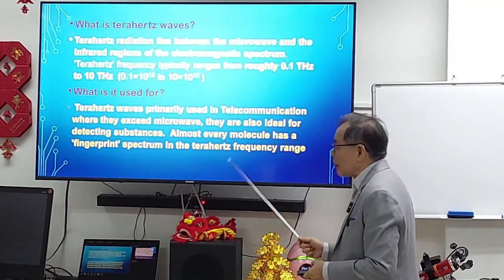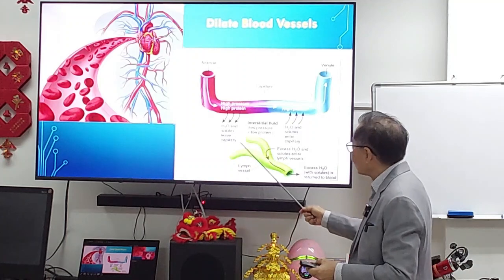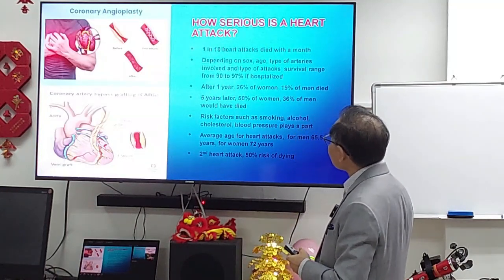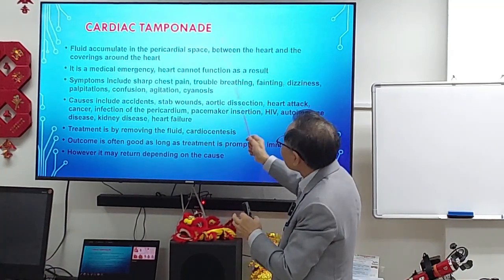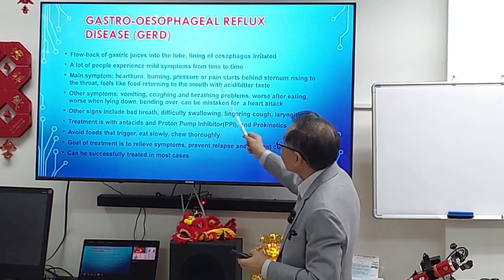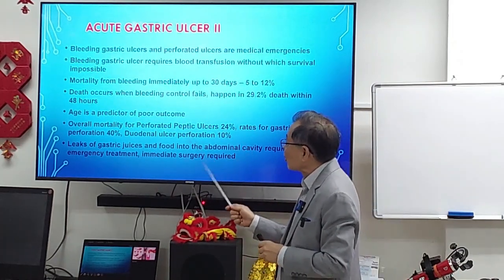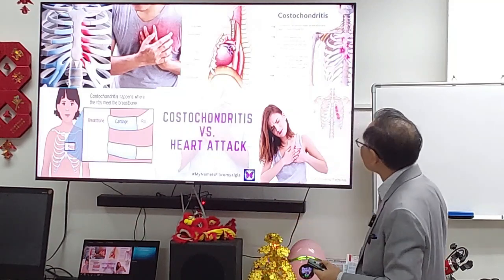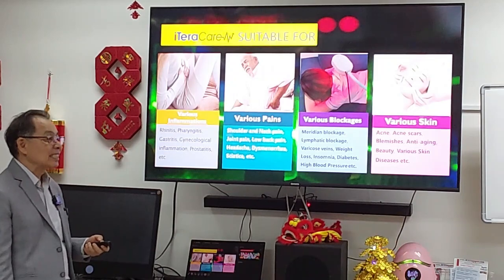TeraHertz (THz) Health Benefit on Chest Pain by Dr Douglas Kong. Free trial THz Health Device